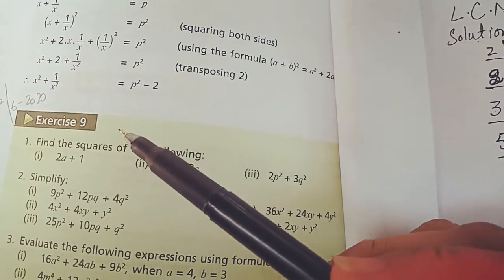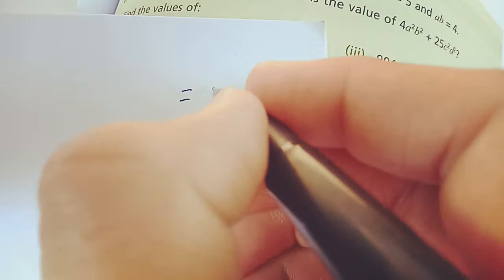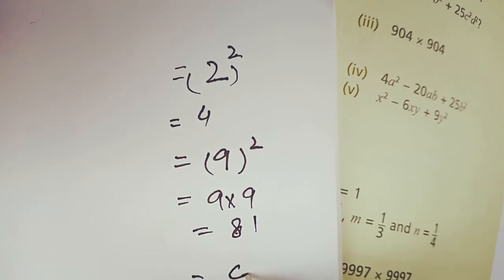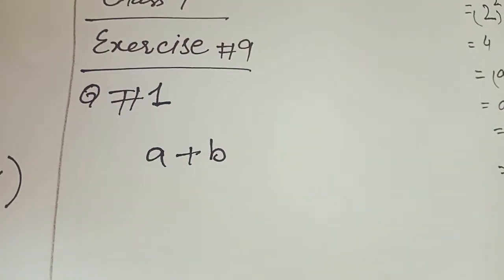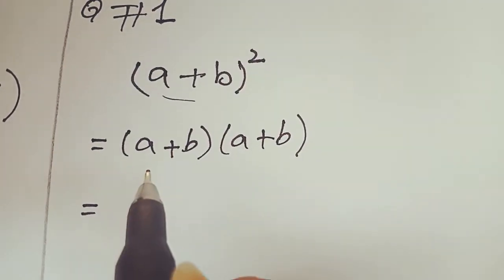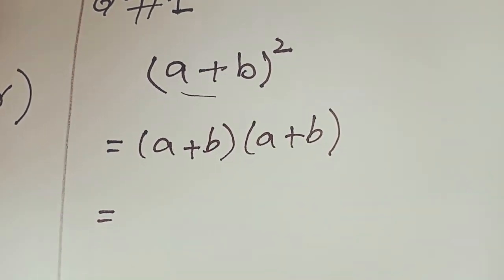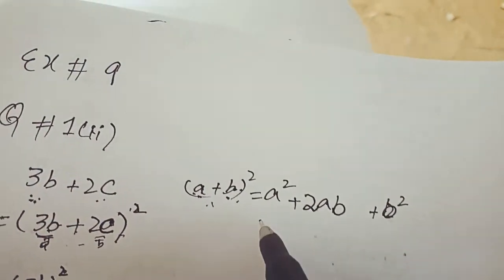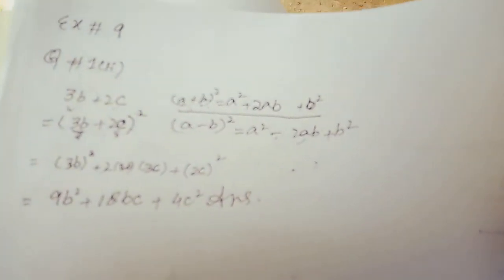Class 7 Maths(Countdown) chapter#9 Algebraic Identities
Exercise#9 Q#1